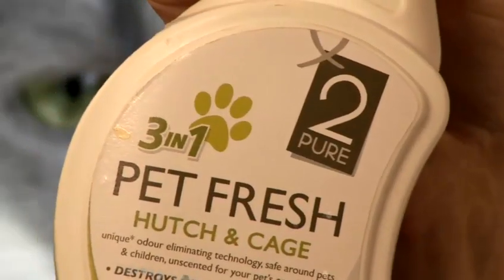How To Teach A Cat To Use A Litter Tray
This guide shows you How To Teach A Cat To Use A Litter Tray.